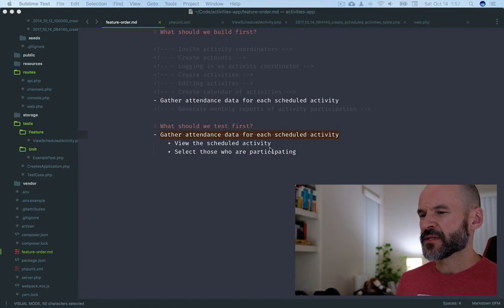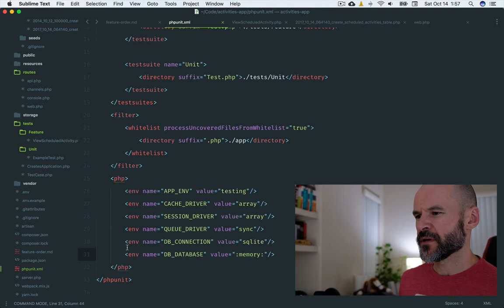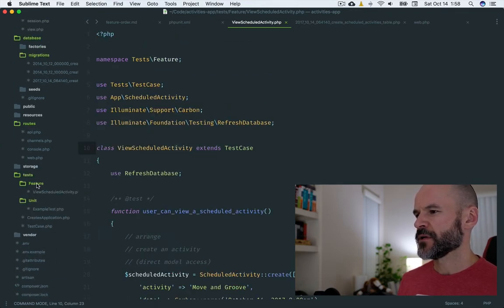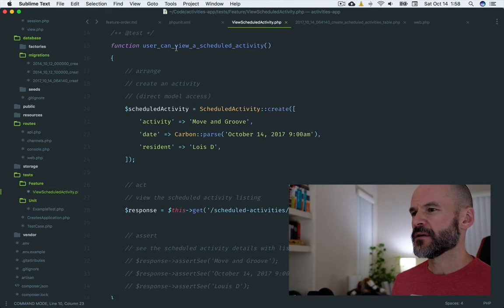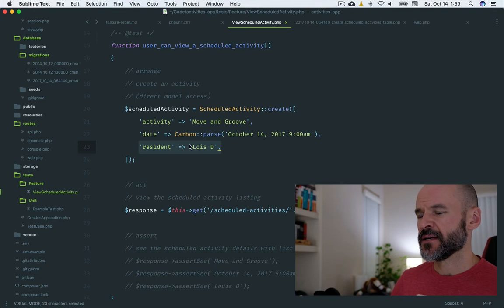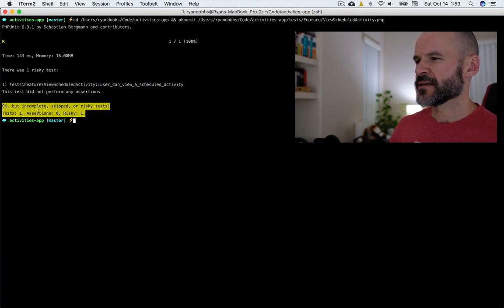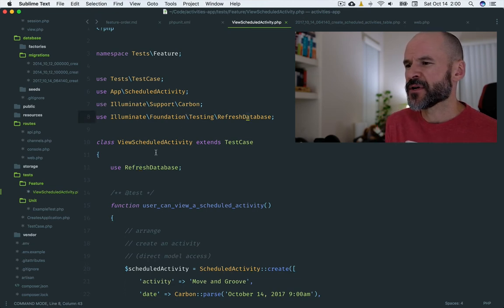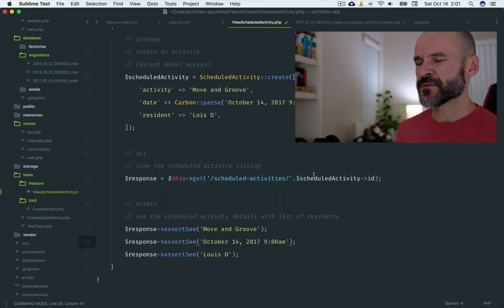Test Database Setup and Writing First Test - Attendance Application - 04